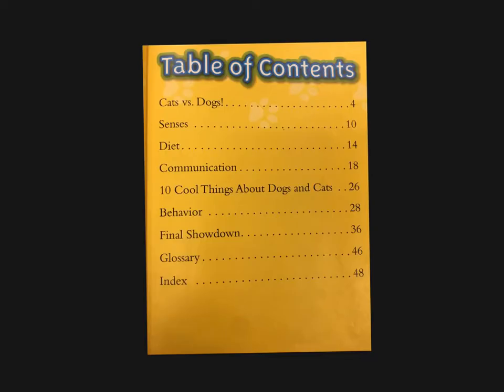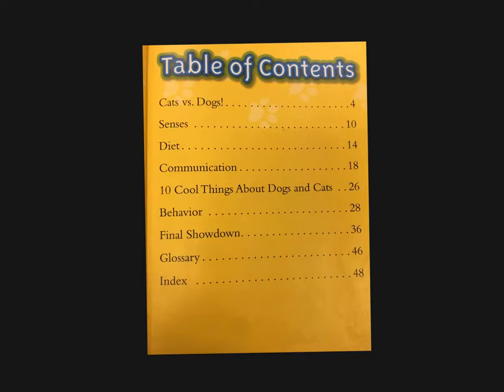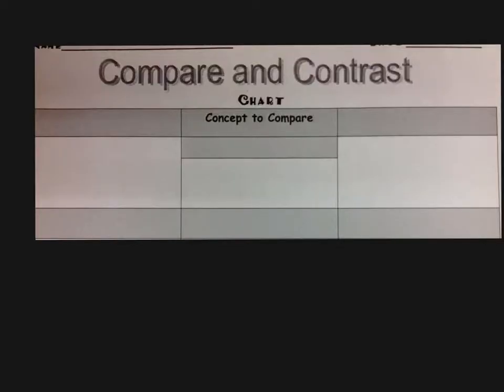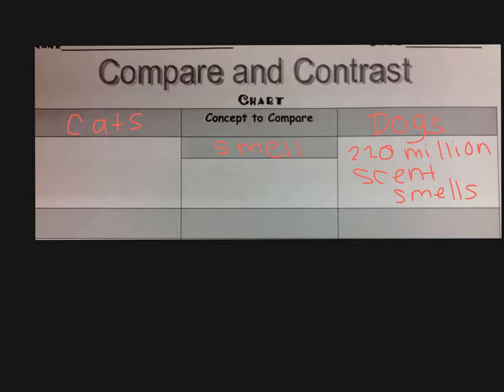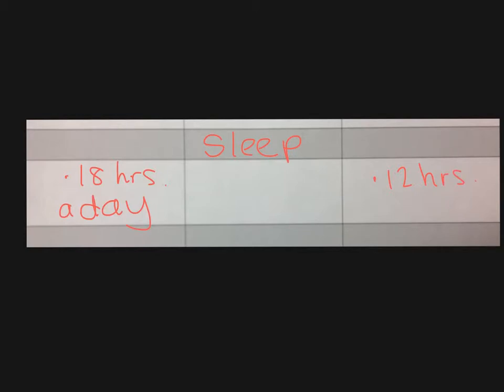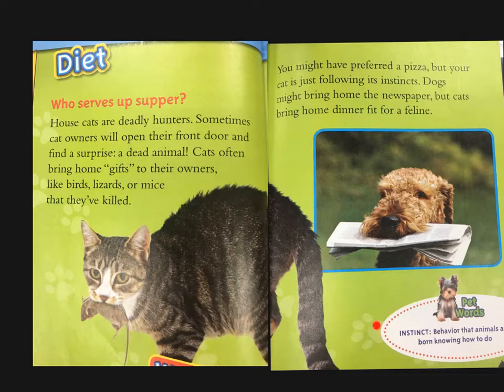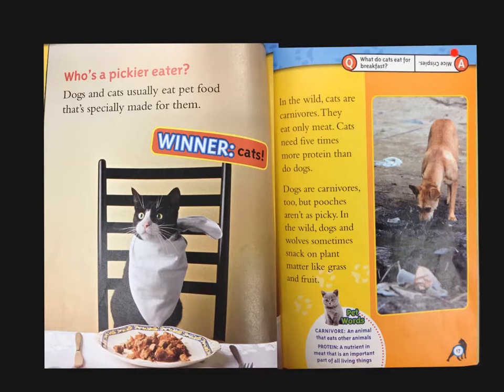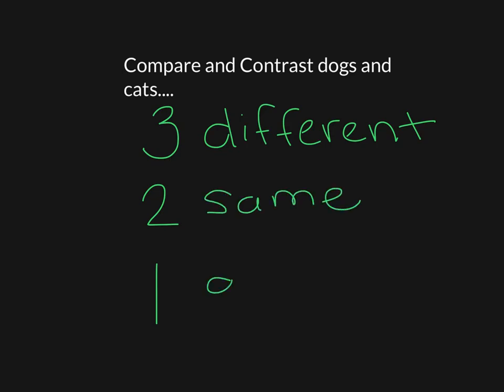Compare and Contrast Model